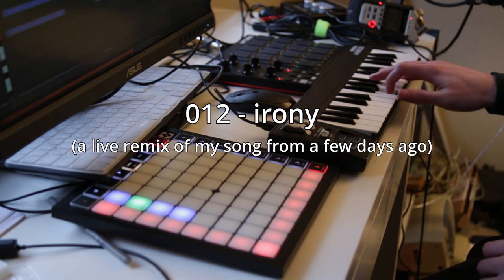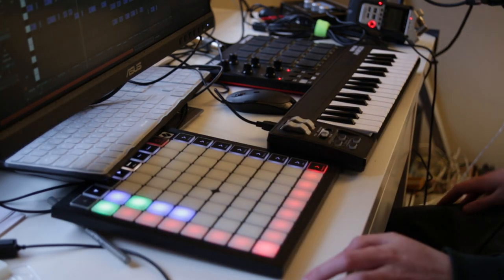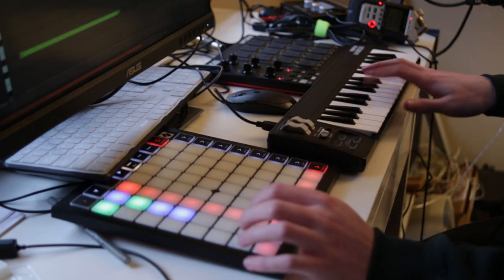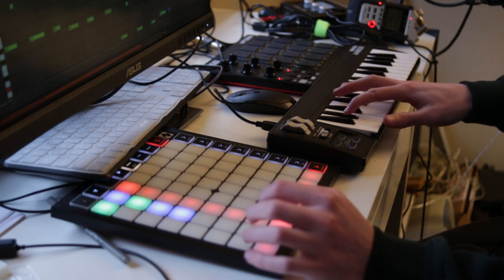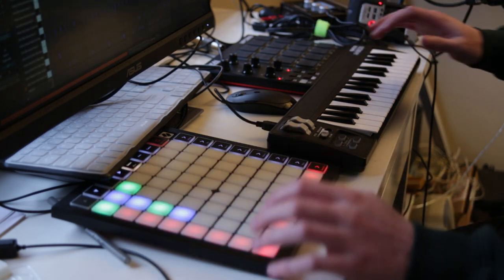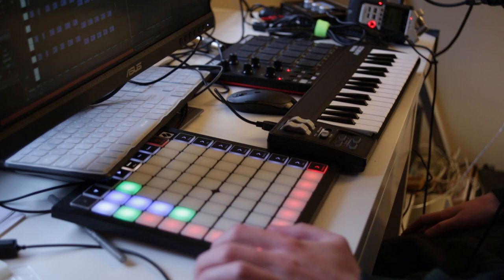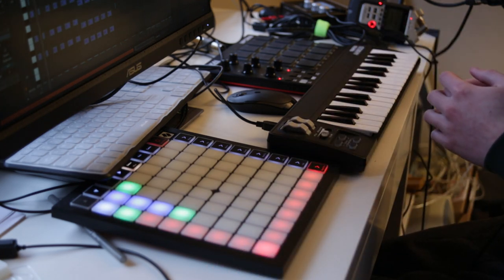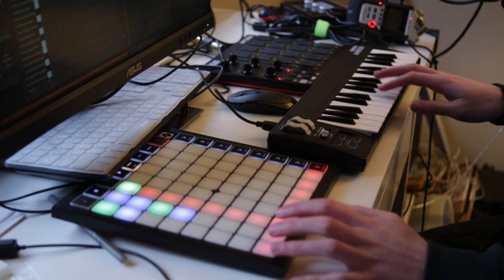012 - irony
this is what i couldn't get a decent performance of yesterday